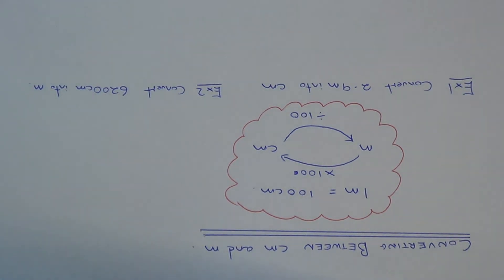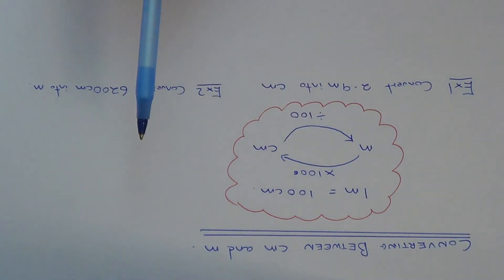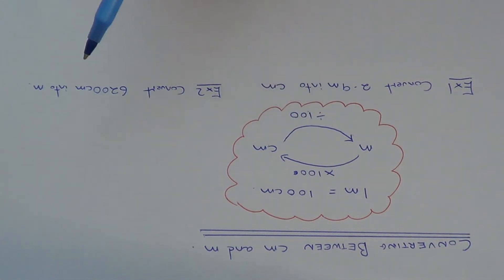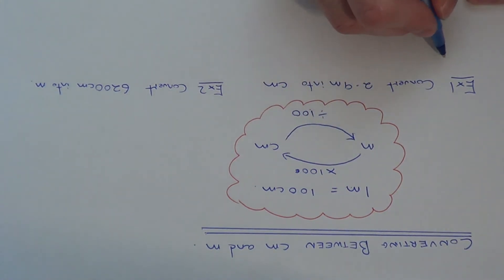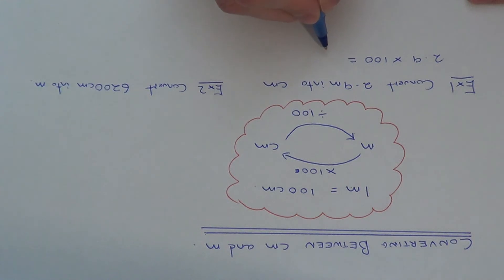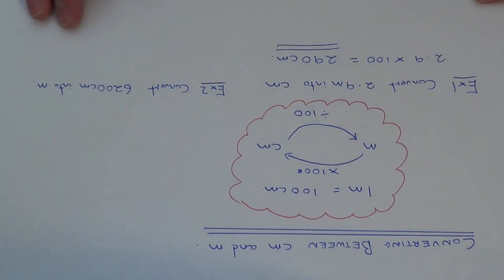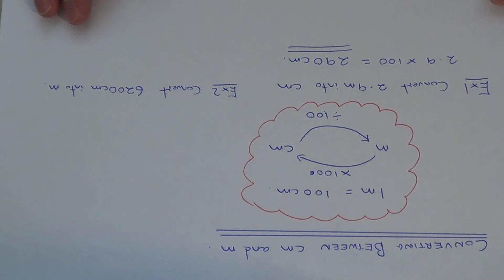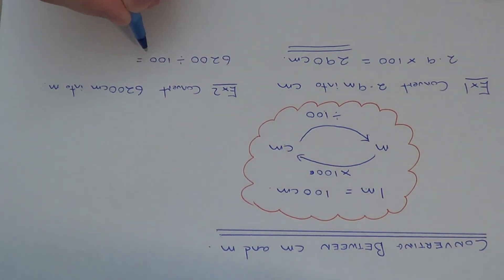How many centimetres make a metre (cm and m conversions).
In this video you will shown how to make conversions between numbers given in centimetres and metres. So in example 1 you need to convert 2.9m into cm. You can do this by multiplying 2.9 by 100 as there are 100 centimetres in a metre. To convert a number back from centimetres back into metres divide by 100.